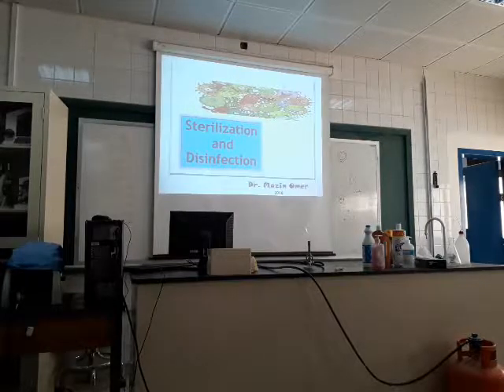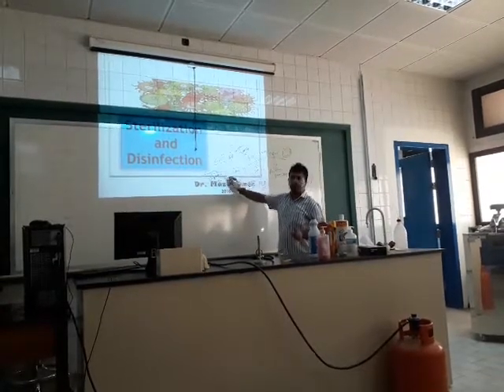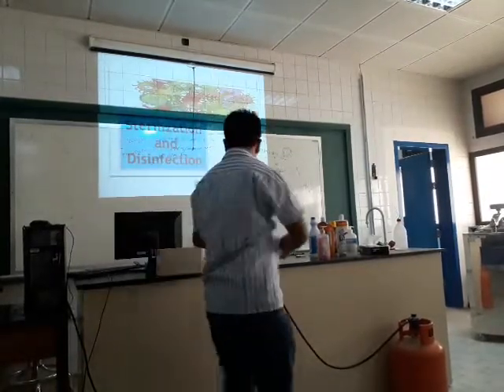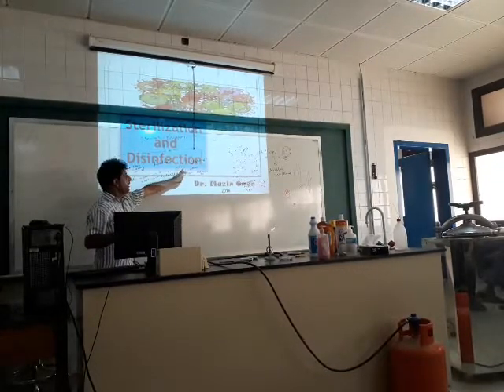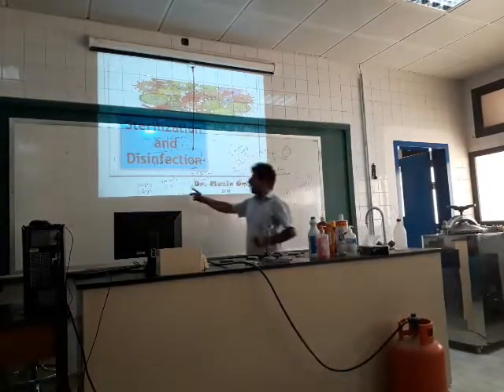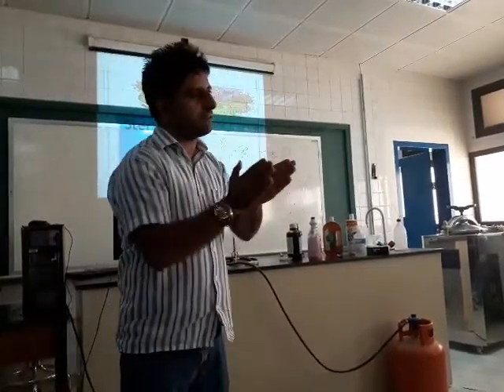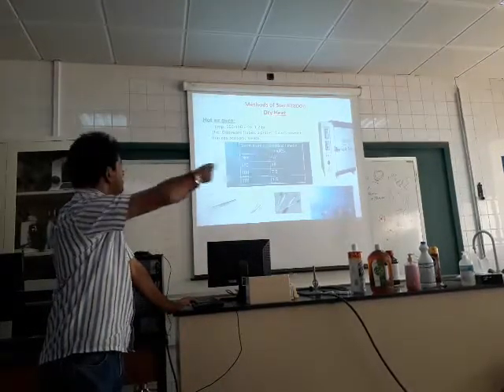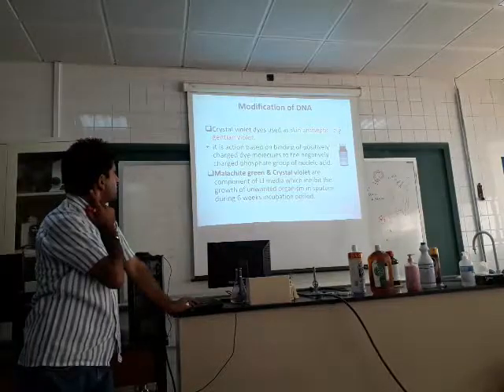MicroLab Sterilization and disinfection